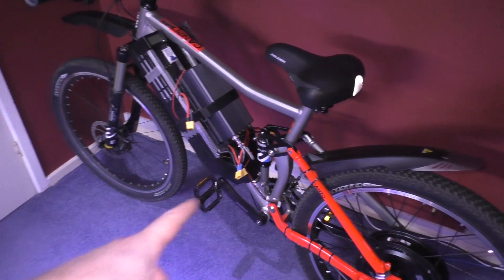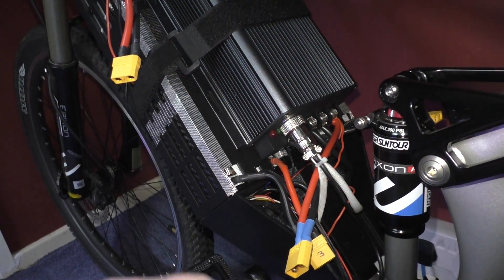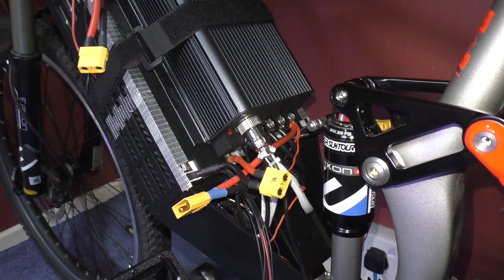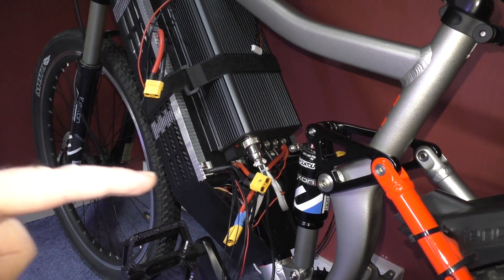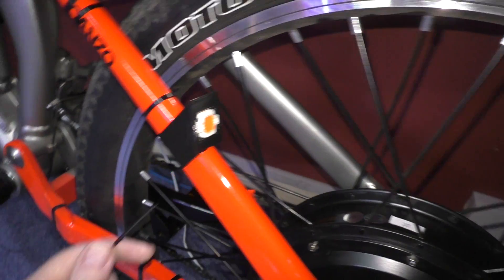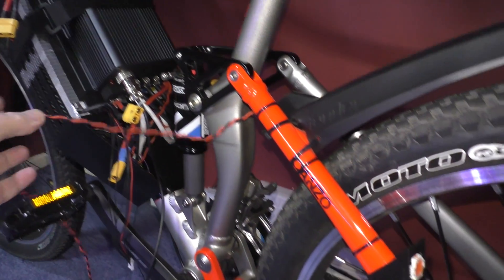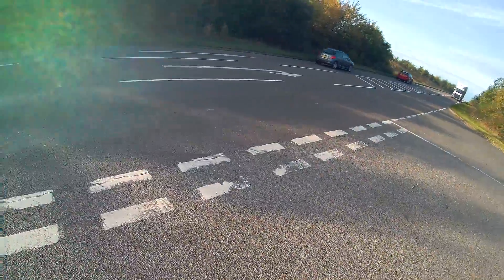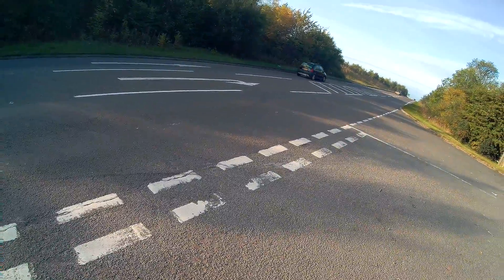11000w DIY eBike build part 6 - Finished - Maiden run next week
You get to see everything a week early and some very 'juicy' bits that I daren't show here. Also, you'll get my support if you support me 😉
Finally. it's done and ready for its maiden run!

*** Pease don't tell me to use the Enduro frame or buy the Stealth bike because I'm not doing it. I'm doing this on the limit of my budget and also considering the weight because I have to carry it up 2 flights of stairs ***

Parts list:
Voodoo Canzo - from Halfords
MXUS 3K Turbo V3 3Tx21 laced into a 26" wheel - from fasterbikes.eu
Sabvoton SVMC072150 - from cnqsmotor.com (I know there's a newer version but I prefer this one for ease of servicing)
Cycle analyst (Direct plugin) - from dillengerelectricbikes.co.uk
125a circuit breaker
Link to the 150a circuit breaker I'll share when it arrives and I've tested it.

The batteries came from a UK seller - they were second hand but hardly used. For the price I was offered, I couldn't resist!

The material I'm using for 3d printing is 'Real filament PETG'

The connectors for the Cycle Analyst and other parts are JST-ZH connectors

As I progress, I'll list where I get parts from.